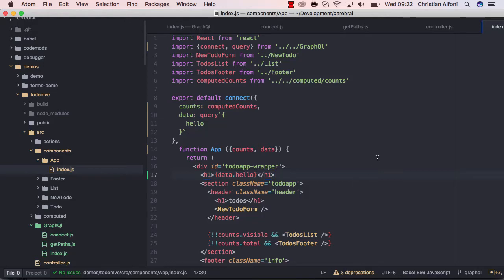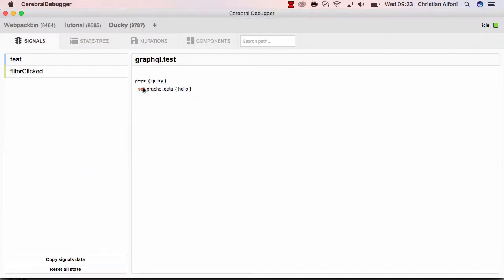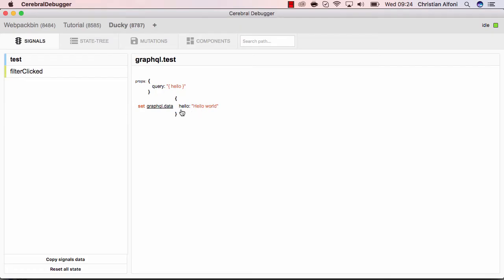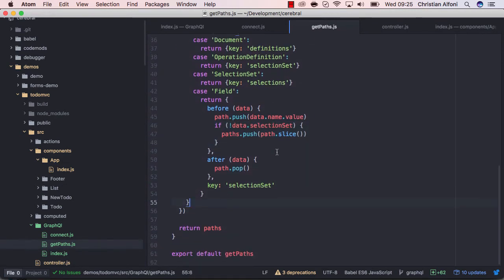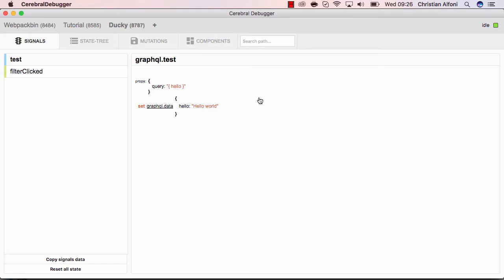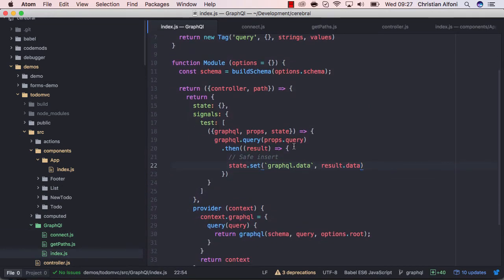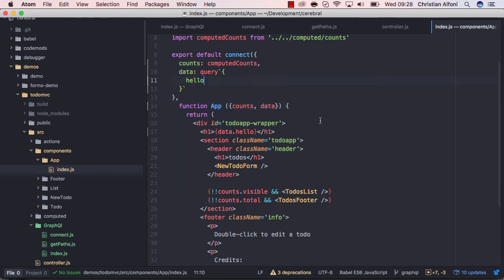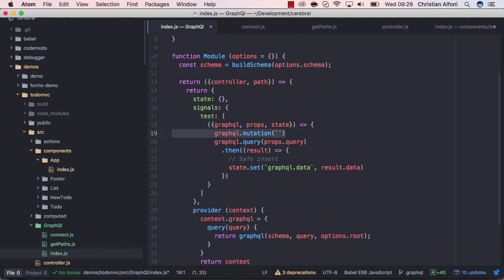Cerebral GraphQl - early POC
Just playing around with concepts of how to best integrate graphql with Cerebral